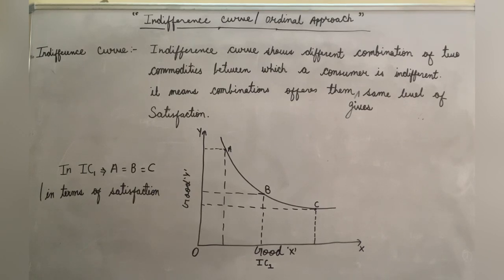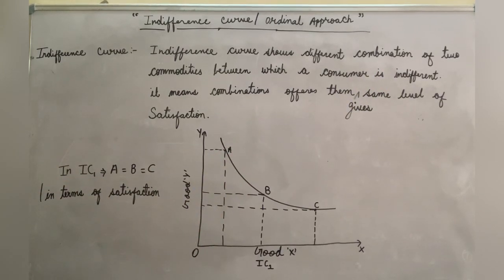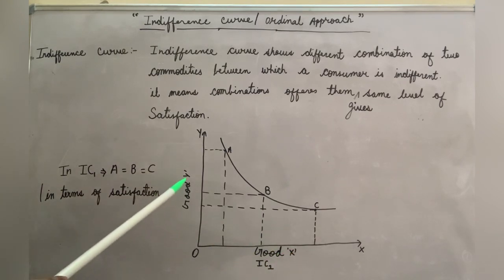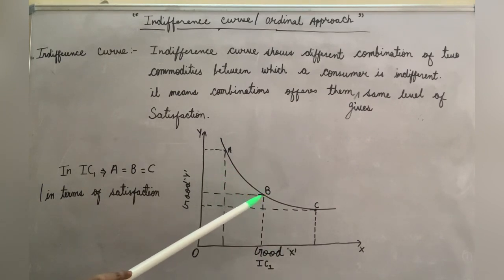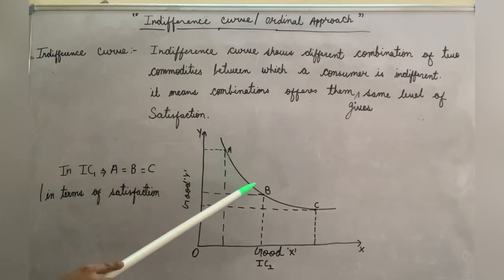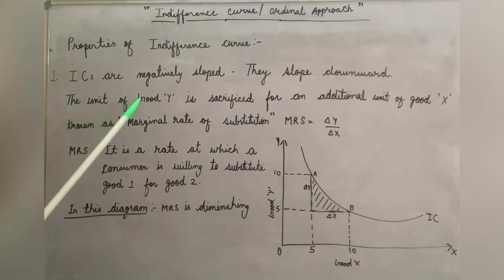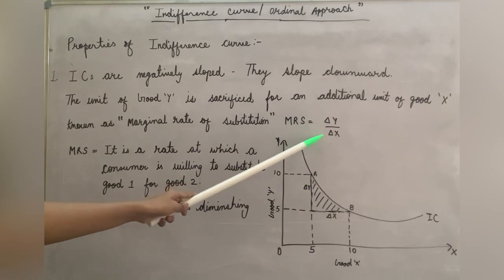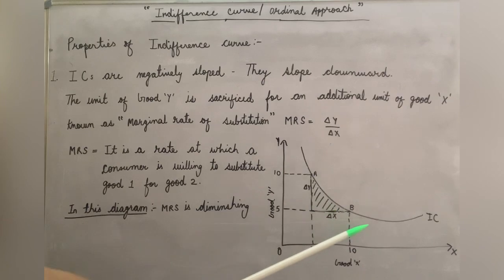Class-11th, Microeconomics, topic- Indifference curve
here we will going to understand ordinal approach of indifference approach with the properties of ICs.